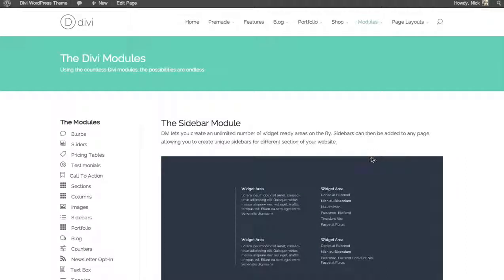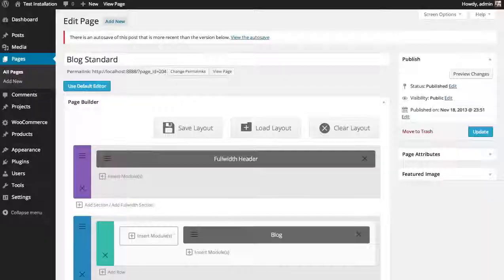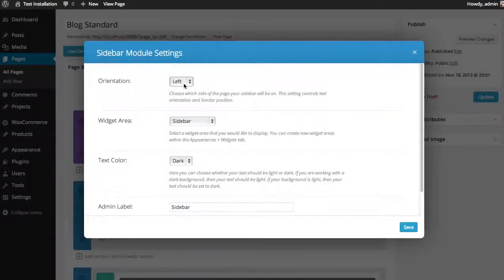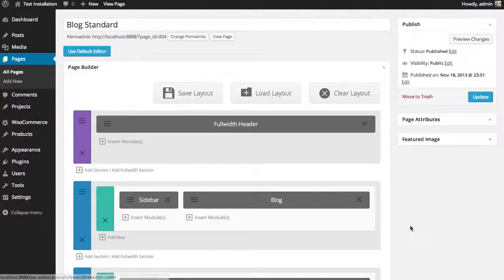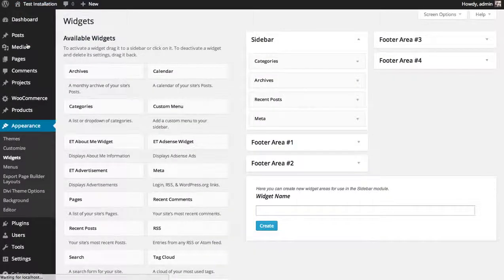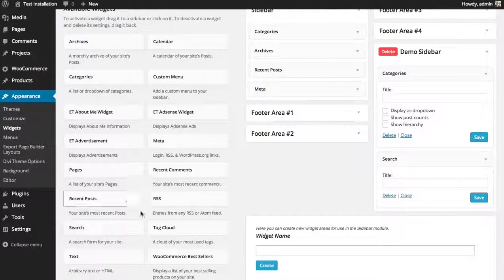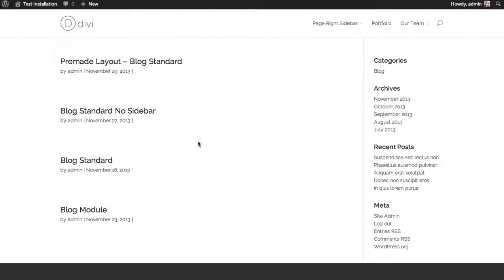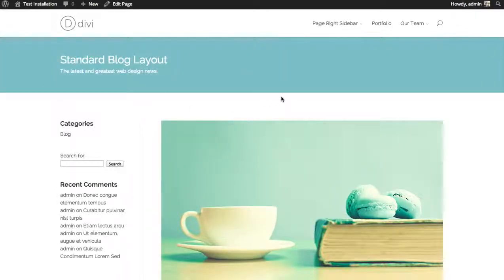Using The Sidebar Module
is a new wannabe free website creator. At the moment we have just opened our doors for the first beta testing.

We offer everyone the possibility to create a free professional website with the help of a drag&drop website builder.

All users that register on the beta testing will get the possibility to connect their personal domain.